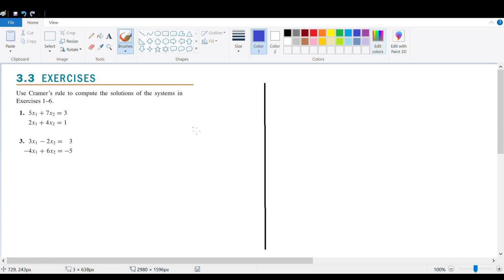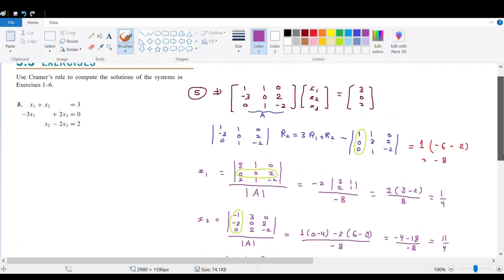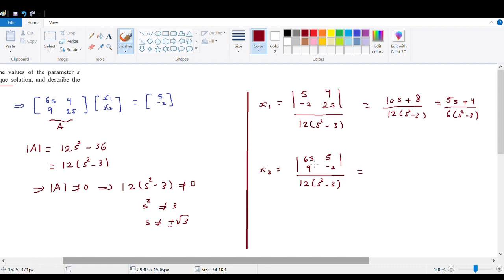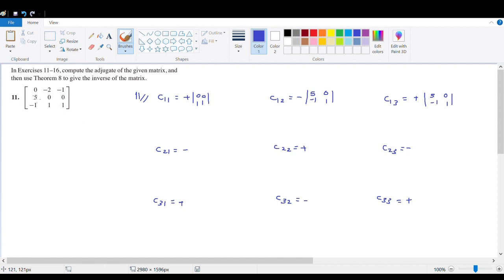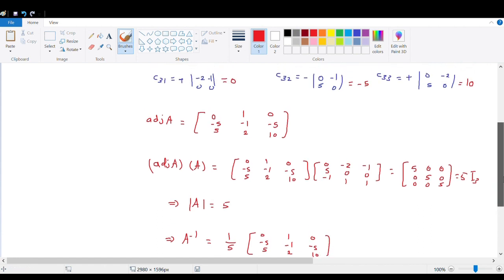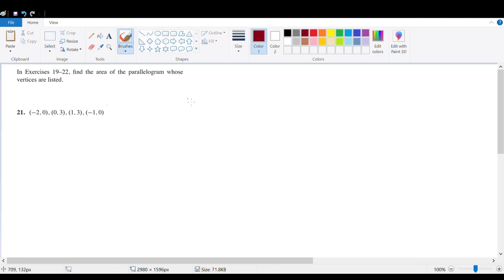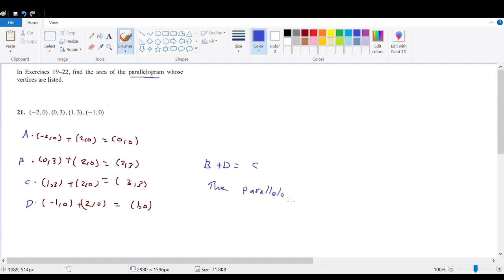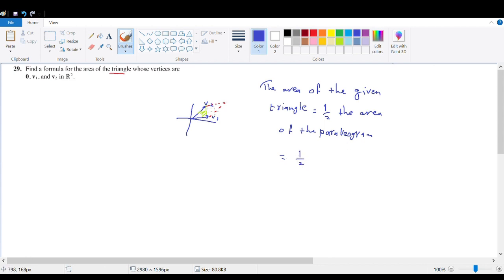(sec3.3): Cramer's Rule, Volume, and Linear Transformations.